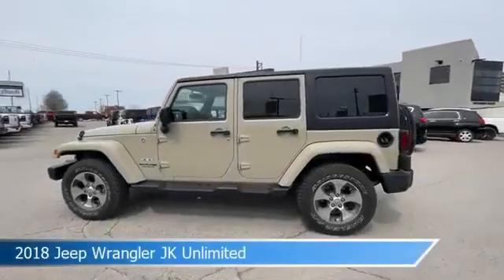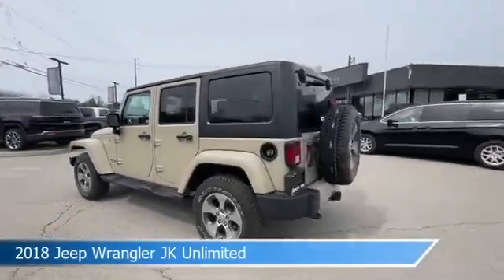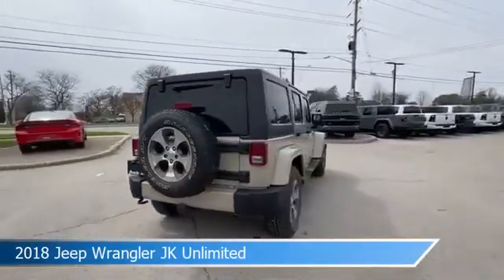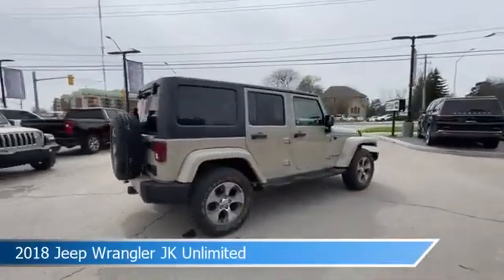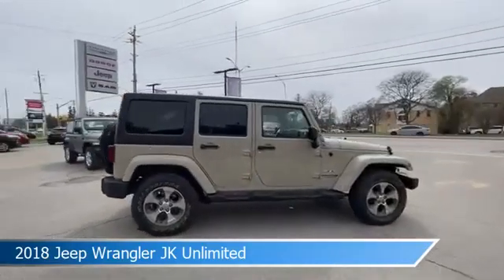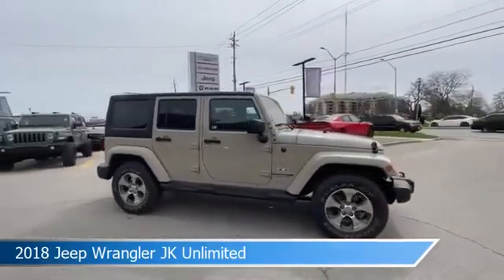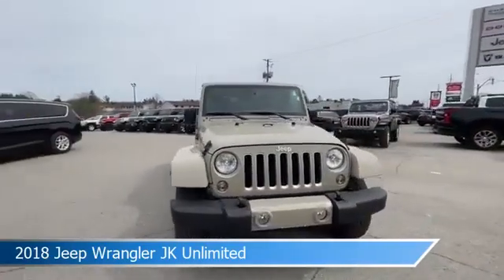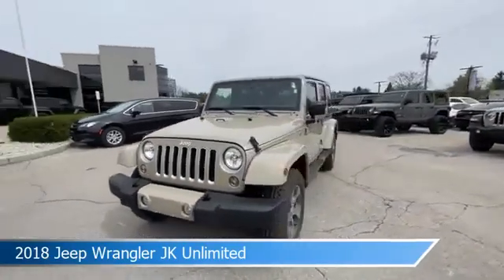2018 Jeep Wrangler JK Unlimited 104163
2018 Jeep Wrangler JK Unlimited 104163